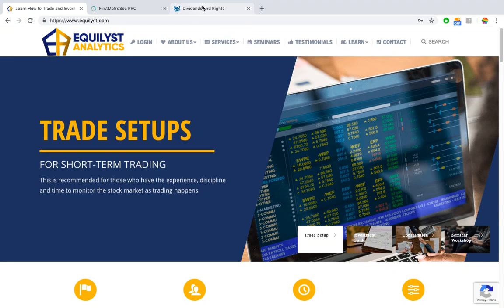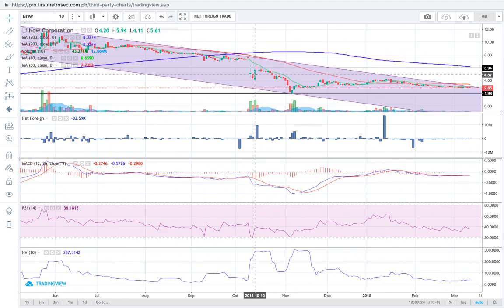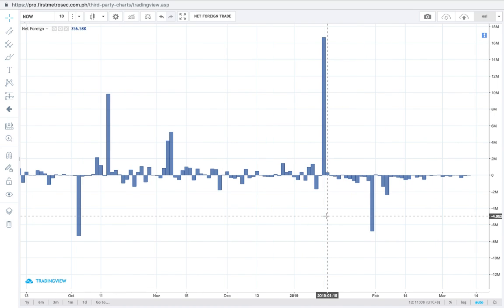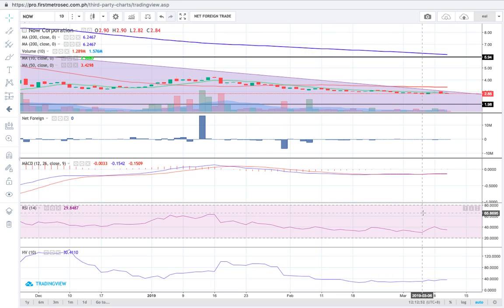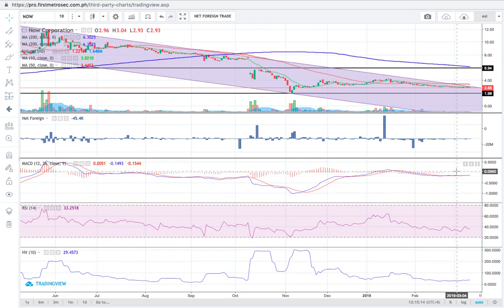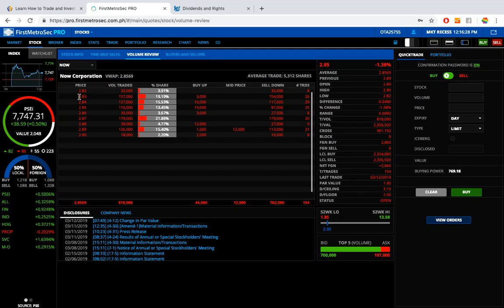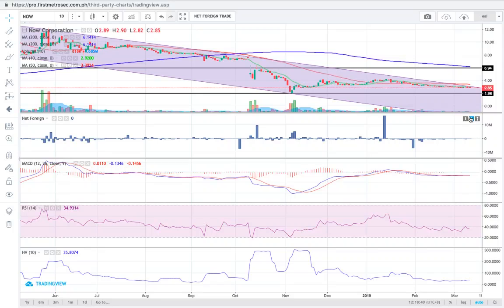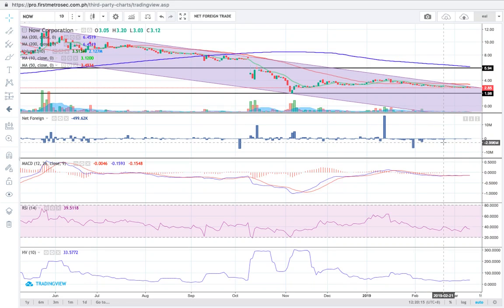EquiTalks Episode 5: Buy NOW Corp. Now or at the Pullback Below 2.00?